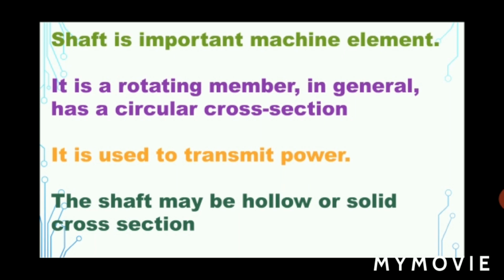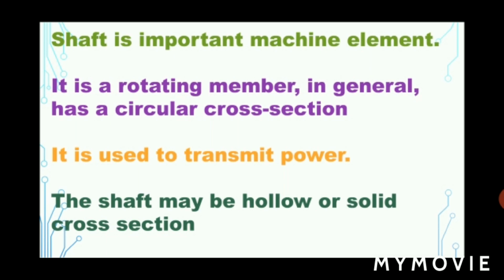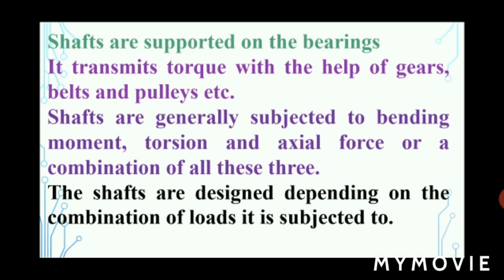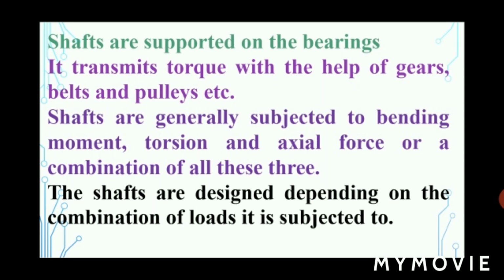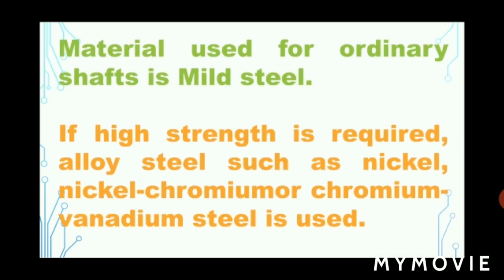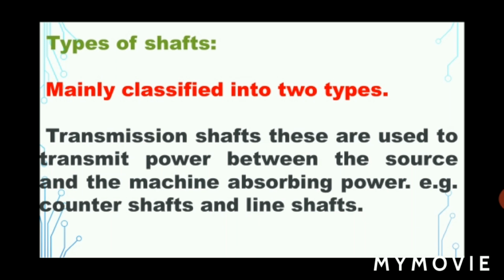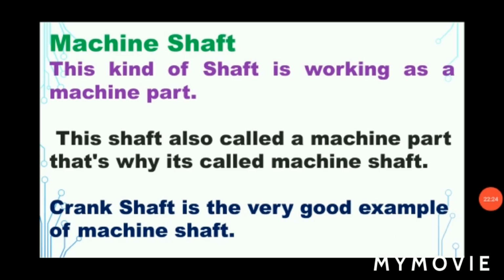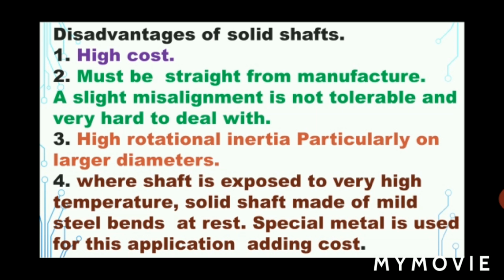Design of shaft I Shaft Design in Machine Design I Design of Shaft Lesson -1 I Shaft Design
This Video Lecture on Definition of Shaft and it's types ,Materials used for Shafts.Design of Shaft. Power,Torque transmitted. Solid Shaft,Hollow Shat etc are explained.